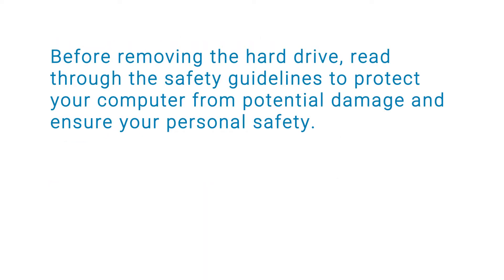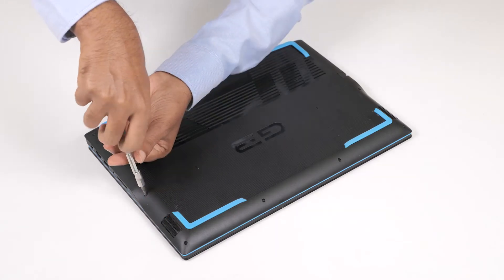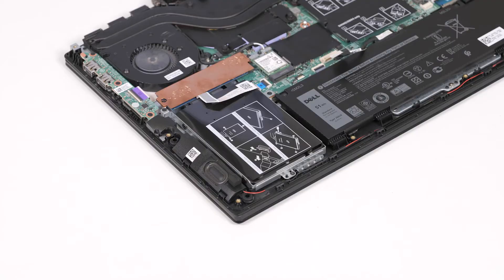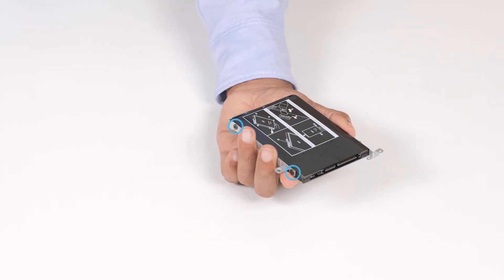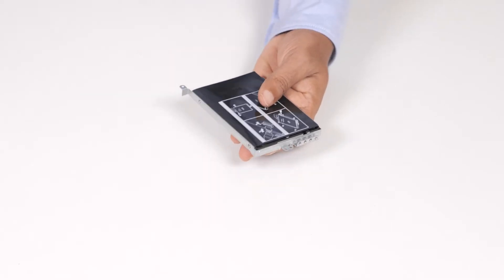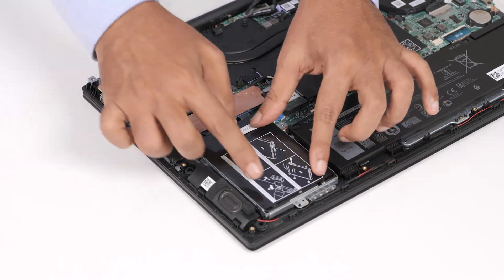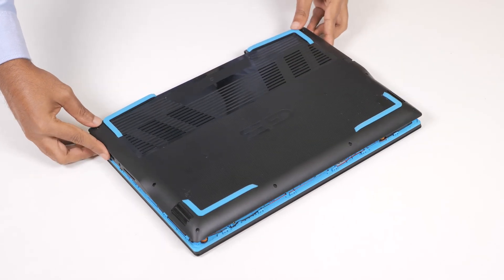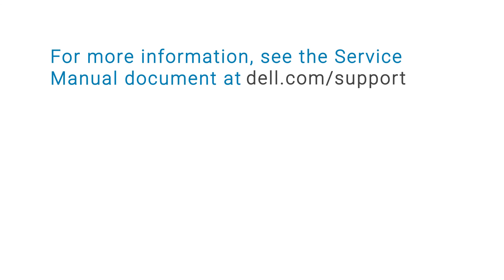G3 15 3500 | How to replace the Hard Disk Drive ( HDD )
In this video, we will demonstrate how to replace the Hard Drive on your Dell G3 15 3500.